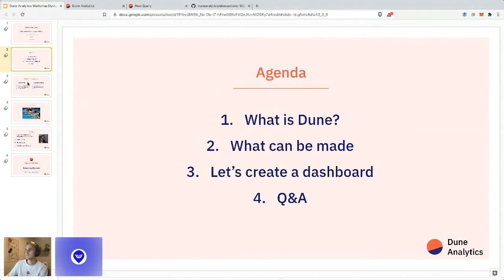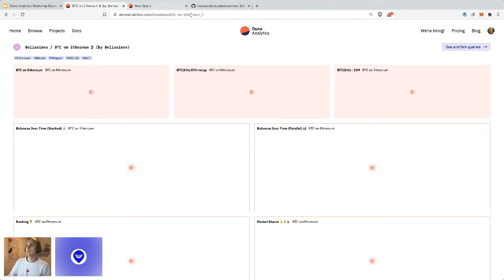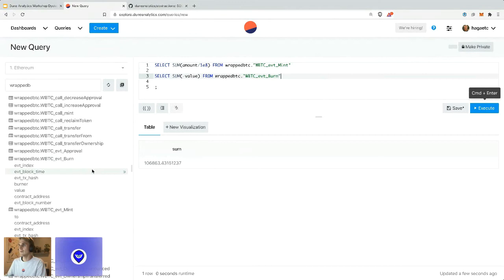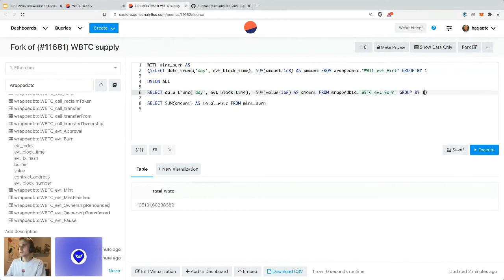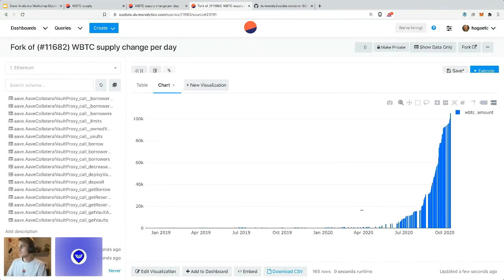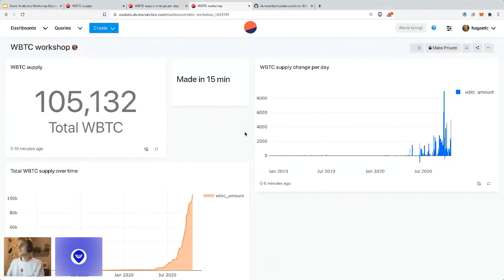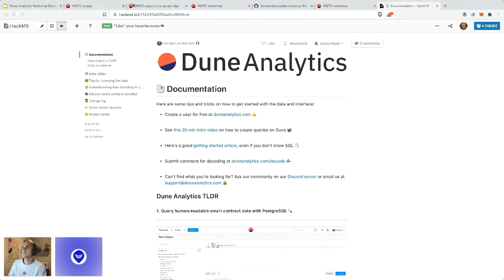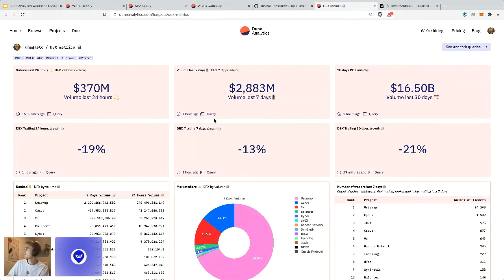Dune Analytics: Workshop: How to Dissect Defi Data w/ Dune